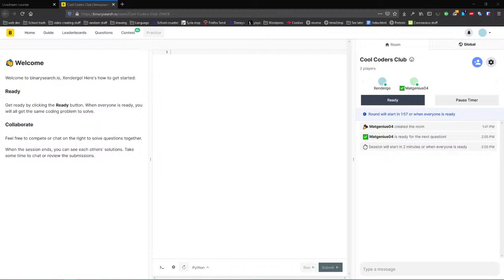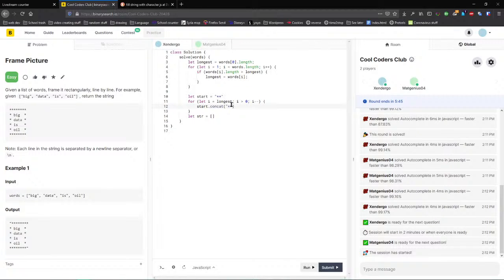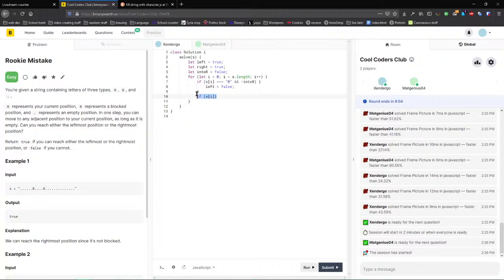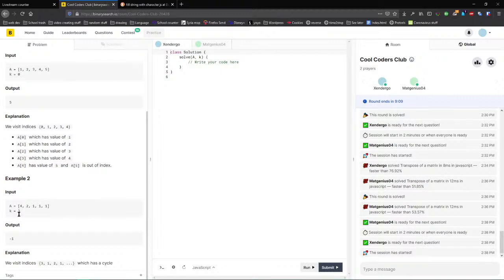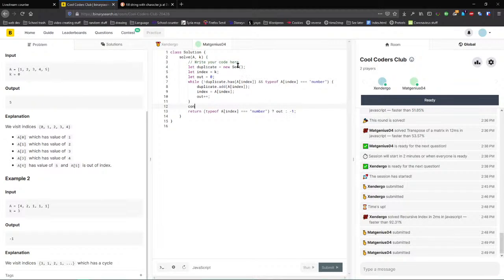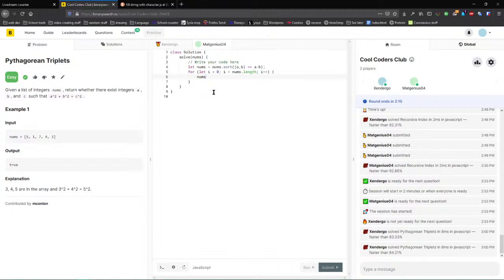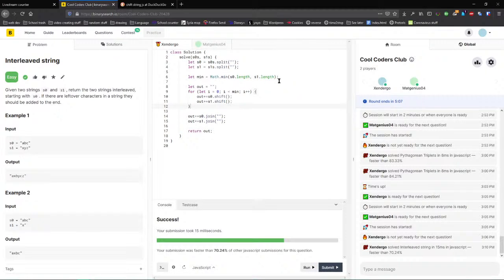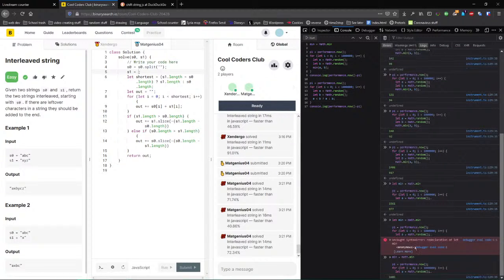binarysearch.io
binarysearch.io is a game where people get a coding problem and compete or work together to solve it. Henry and Matthew will be competing to solve them for around an hour.